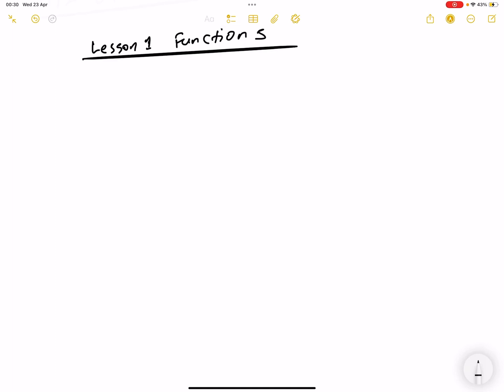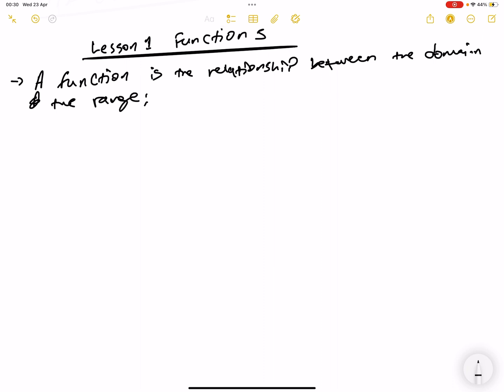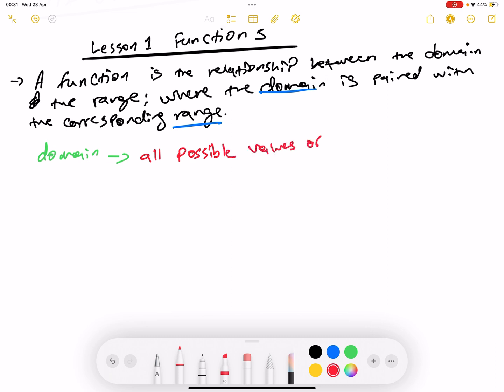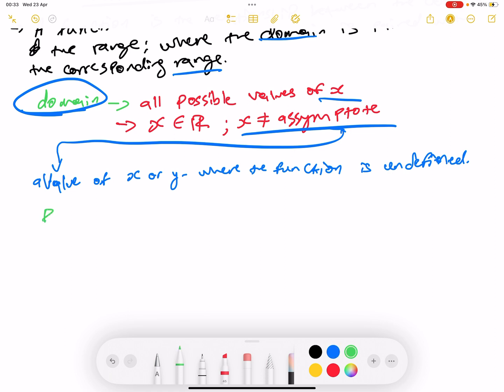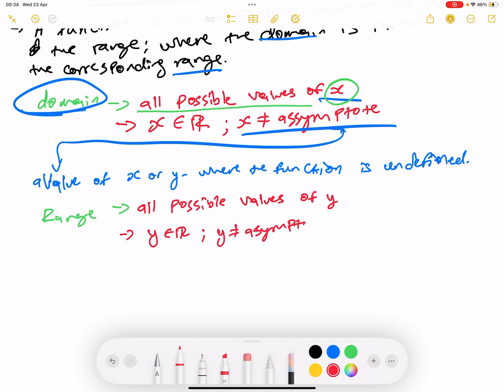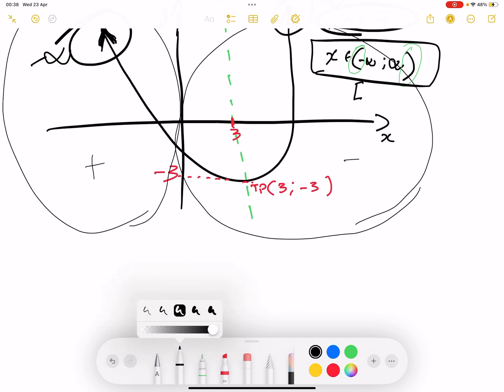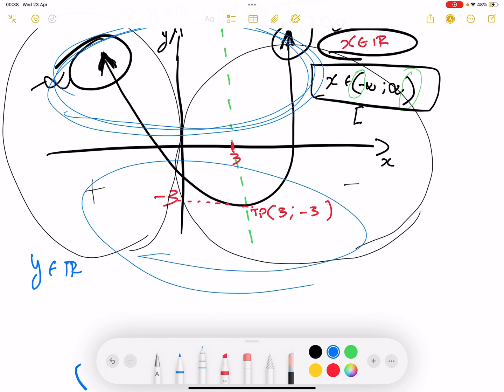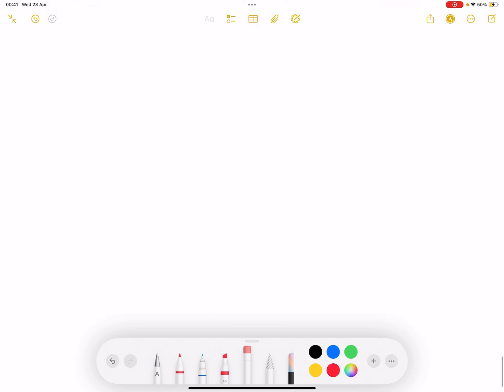Introduction to functions Lesson 1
Welcome to Lesson 1 of our brand-new series: Introduction to Functions!
In this video, we’re breaking down exactly what a function is — and why it’s so much more than just a formula! We’ll dive into the domain and range, two powerful concepts that help you understand how functions behave and how to work with them like a real math whiz.

Whether you’re in high school, preparing for exams, or just trying to finally get functions, this lesson is your perfect starting point.

What you’ll learn in this video:

What is a function? (with real-life examples)
The difference between a relation and a function
Understanding the domain (where inputs come from)
Exploring the range (what outputs you can expect)